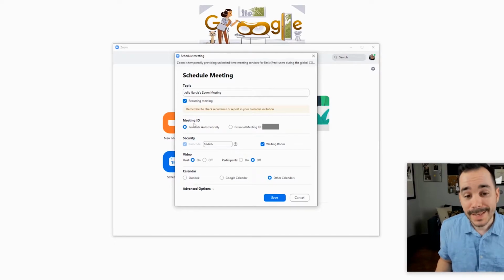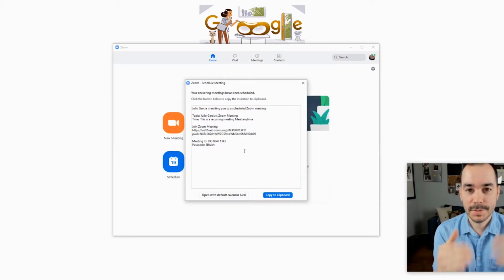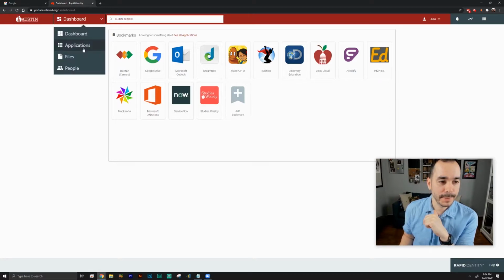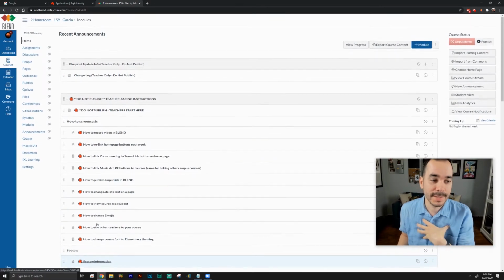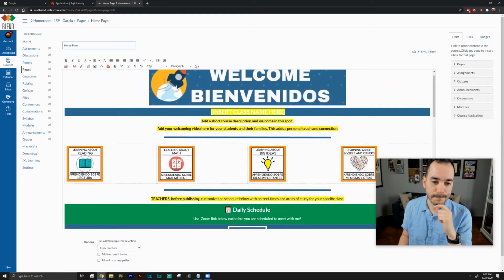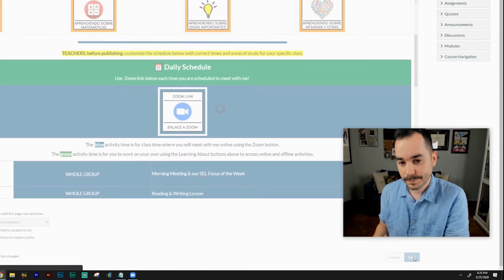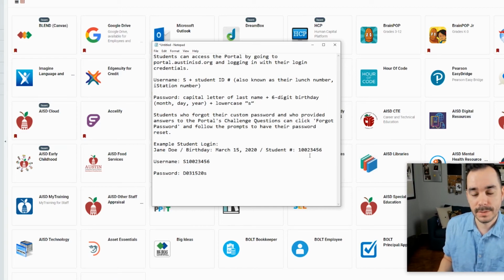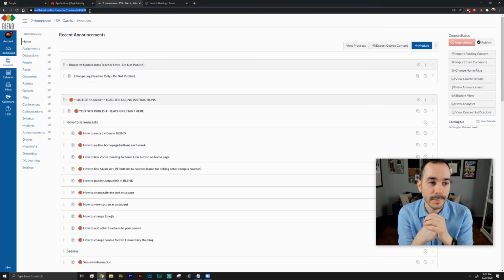HOW TO CREATE & ATTACH YOUR CLASS ZOOM LINK IN BLEND (CANVAS)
This video will show you how to create your own ZOOM classroom link and insert it into your BLEND course. In addition, I will show how your student will access your BLEND course. This is includes how you find their USERNAME and PASSWORD.

Please let me know if you have any questions. Enjoy